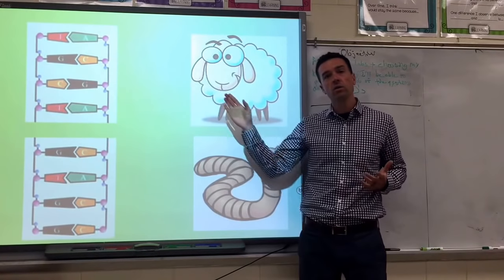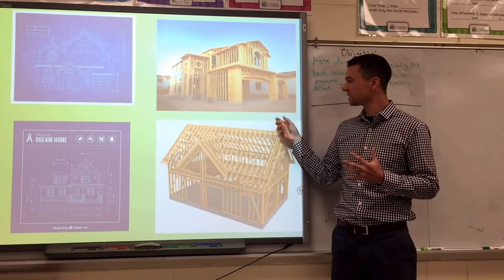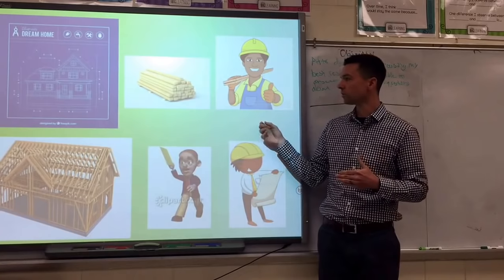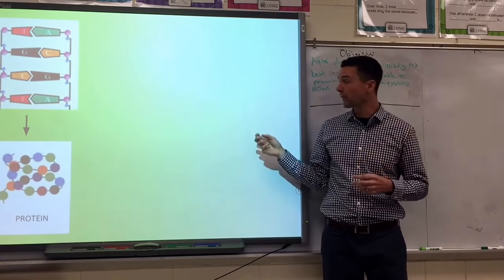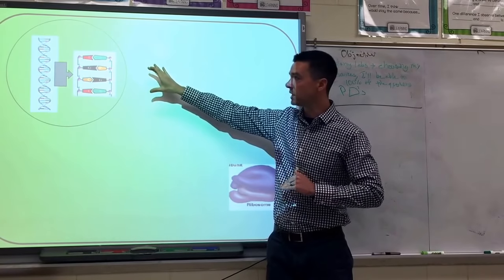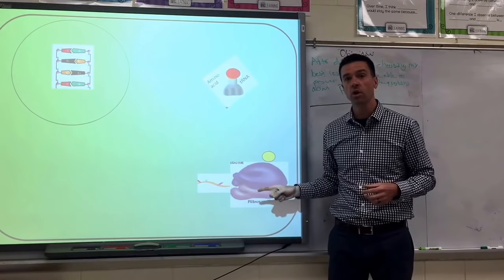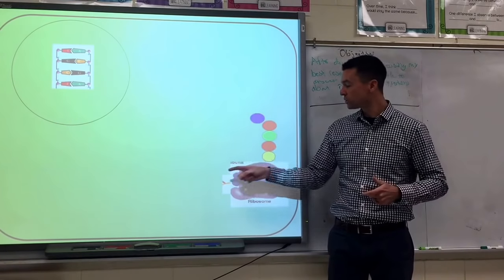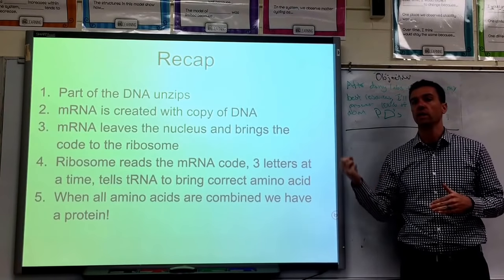Mr Niemis’ Flipped Lessons - DNA protein synthesis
Mr Niemis Flipped lesson for DNA.